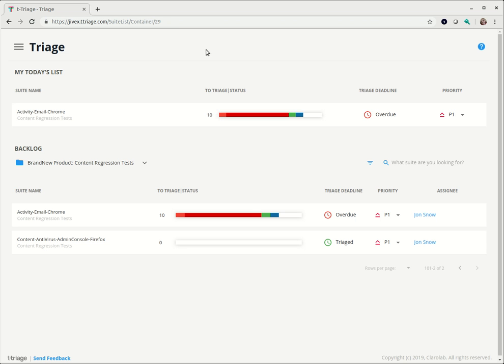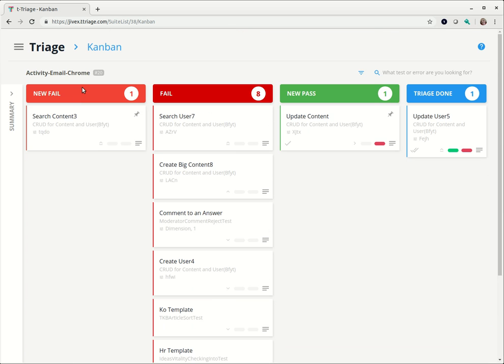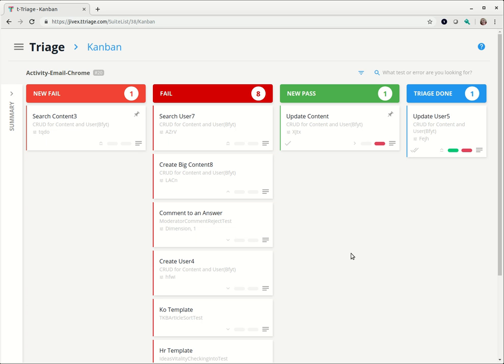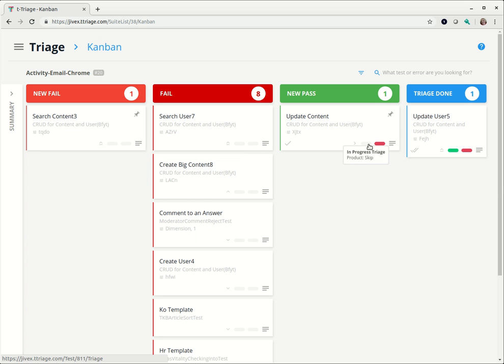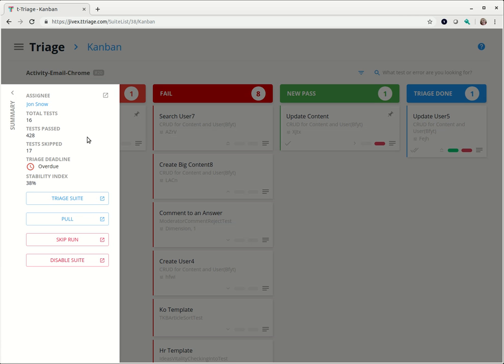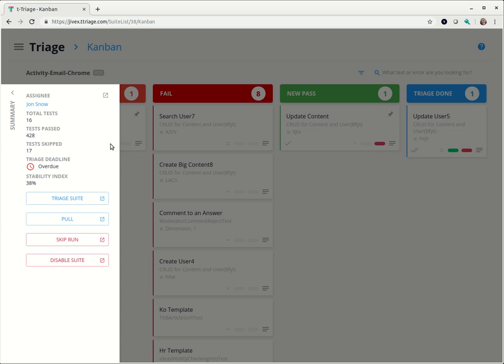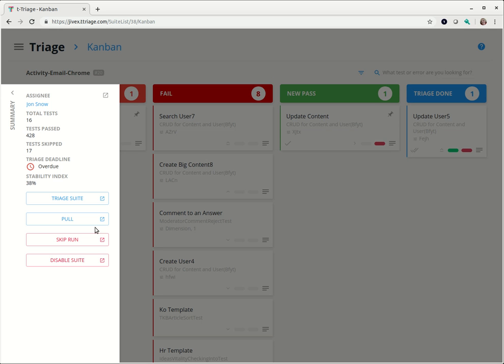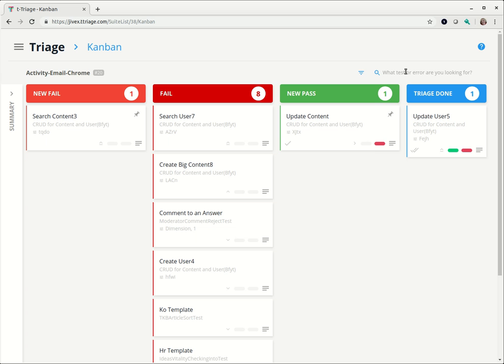ttriage kanban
t-Triage Kanban view